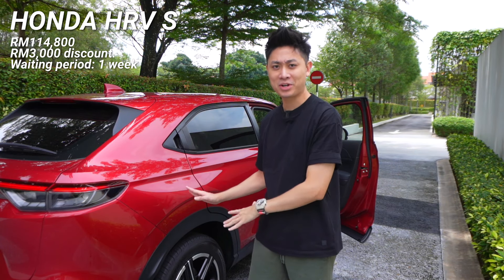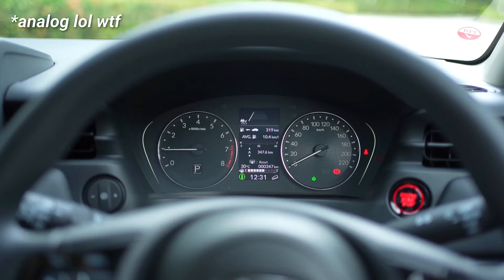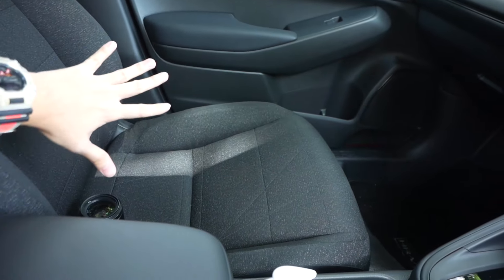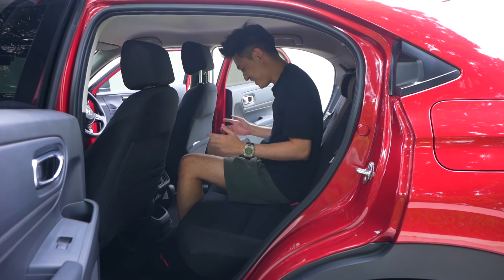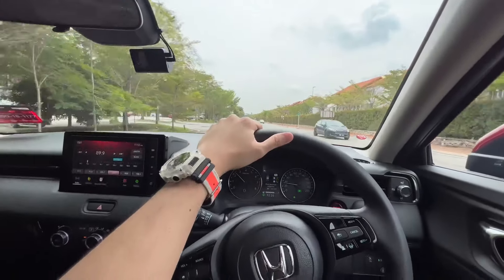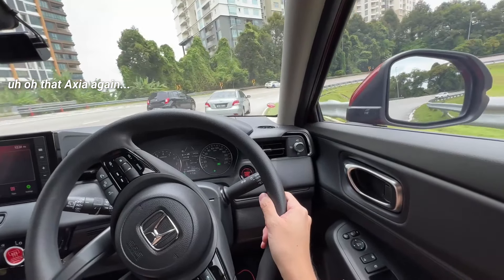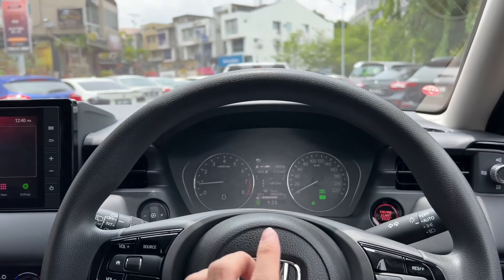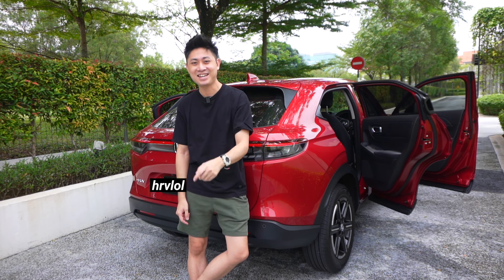2022 Honda HR-V S (Low Spec) Review: Enough Power? Worth Buying?! 🤔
This is my quick thoughts after driving the Honda HR-V S (Low Spec) for 4 days now. Also - YES! This is my 1st ever car video so excuse my mistakes.
The goal of this video is to talk about drivability and comfort levels. If you wanna see numbers/features you can watch the 100 other videos already on YouTube! Enjoy!

👉 Useful Links

🎬 Video Timeline
0:00 - Intro
0:57 - Front Interior
3:18 - Rear Interior
5:06 - Driving Experience
9:25 - Final Thoughts